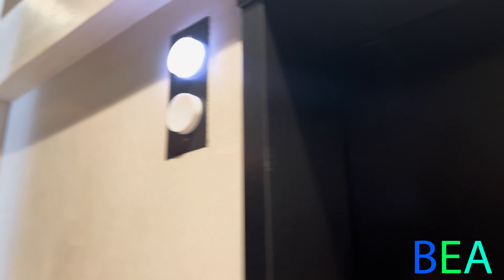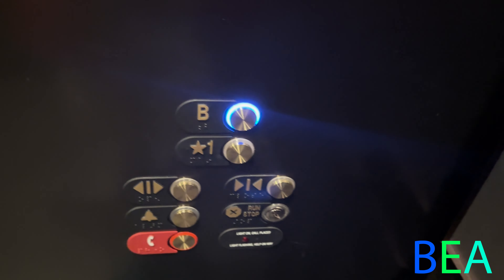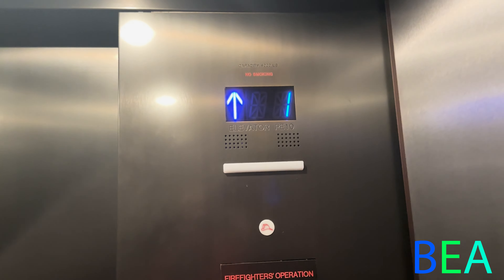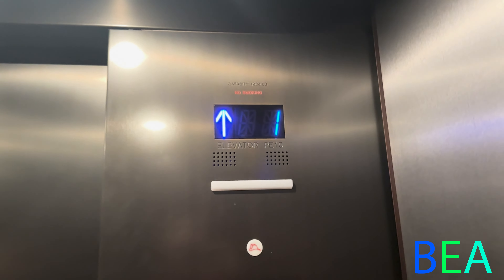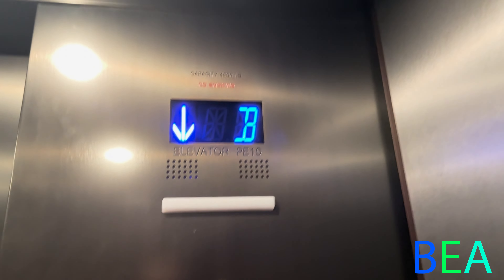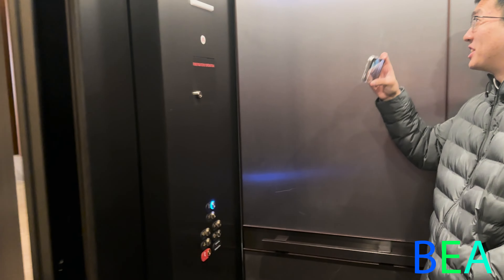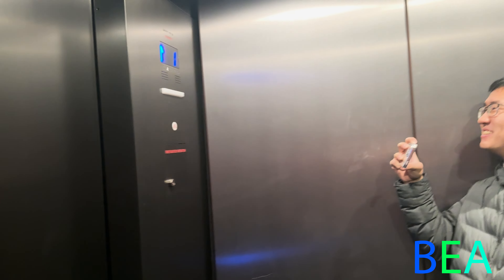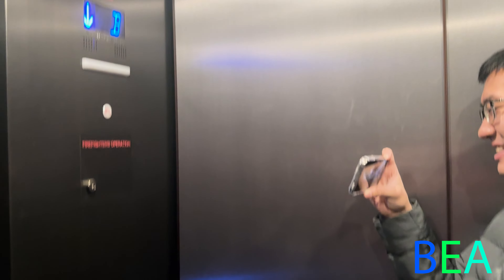NICE but boring Otis Hydrofit Skywalk elevator @ Omni Seaport Boston MA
Here's the final elevator here at the Omni Seaport. If there's any elevator that stands out here, it's this one. Because this one is a Hydro, whereas all the others are Gen2. But unfortunately, this is the most boring of them all. I like MRL tractions, but MRL Hydros are absolutely terrible. Plus the ACME indicator reminds me a lot of Generic elevator companies. While it's not the worst, I would like to see this thing have more Otis parts compared to Generic, mainly the indicator.
Elevator Specifications
Brand: Otis
Model: Hydrofit
Fixtures: Ns2 exterior, NS4 interior
Phone: Digital ADA
Door close works: Yes
Medical keyswitch: No
Year of Install: 2021
Modernized?: Ni
Capacity: 4000 LBS
Speed: 400 FPM. JK 125 FPM
Keycard Reader: No
Drivetype: Hydraulic MRL?
Video quality/info
Film date: 11/12/2023
Film Time: 10:41 AM
Other filmers: @windycityelevators
Lenses used: Standard
Video Format/Quality: 1080P60 HEVC
Camera used: iPhone 14 Pro
The BEA Copyright/video reuse policy
All videos on this channel are copyrighted material from me and are branded to show it. If I deem it to be a valid reason, I will get the raw video file/files for you to use if I still have them on my computer. If it is discovered that one of my videos was published in somebody elses video or reuploaded and I didn't give permission for it to be used, I will email the person and/or write a comment on the stolen video mentioning that I have notified YouTube about it and that you have 7 days to delete it before YouTube removes the video and you receive a copyright strike. If you delete it and reupload it again, an automatic takedown will be filed. I hope this is straightforward and not confusing to you all. If you have questions, please don't hesitate to ask. That's why I am here.
©️ Copyright Protected BEA 2023. ARR